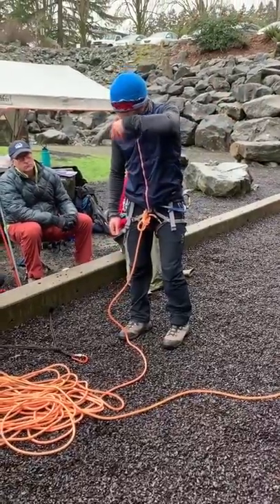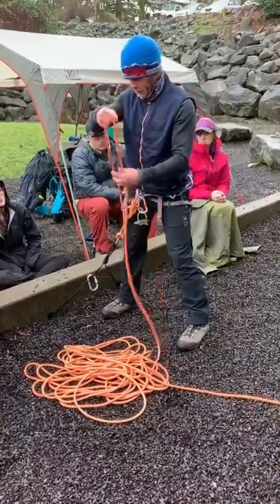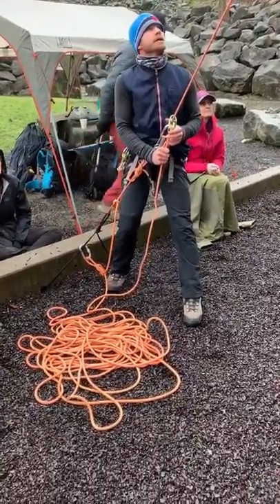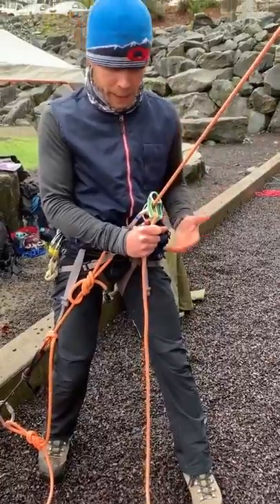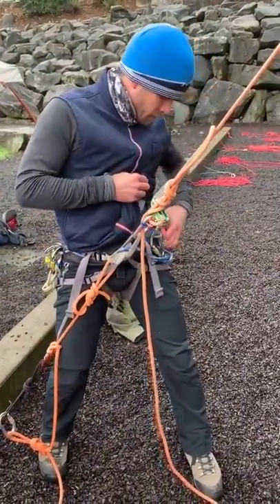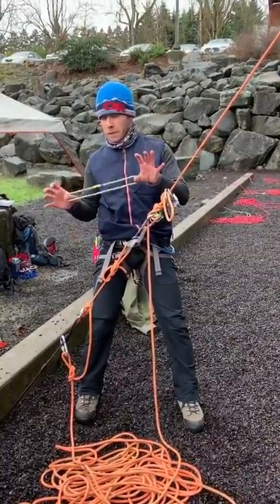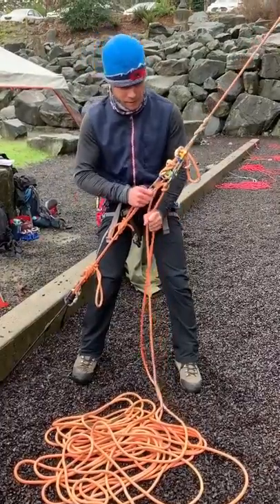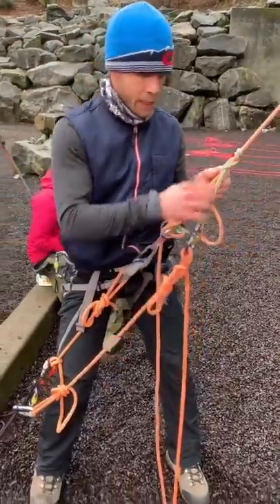BELAY ESCAPE / ICC 2020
Here's a video we put together showing the fundamentals of escaping the belay.  Shot at The Mountaineers in Seattle, WA     (1/25/20)